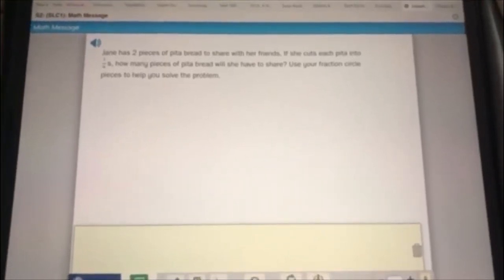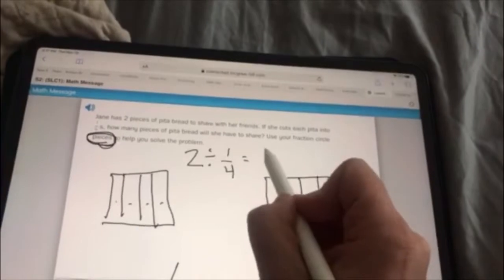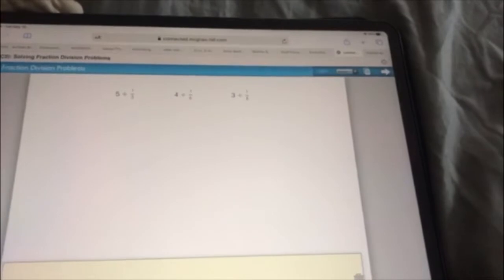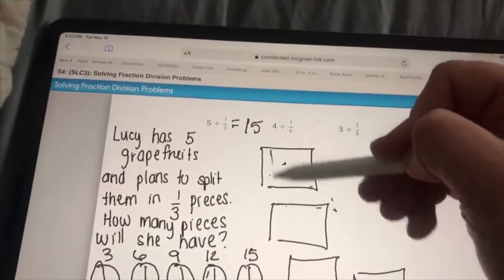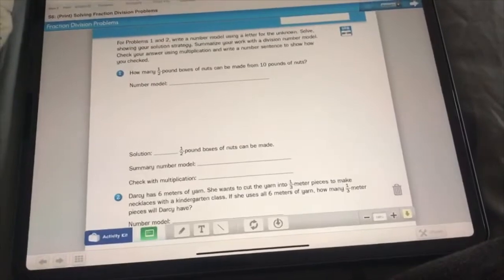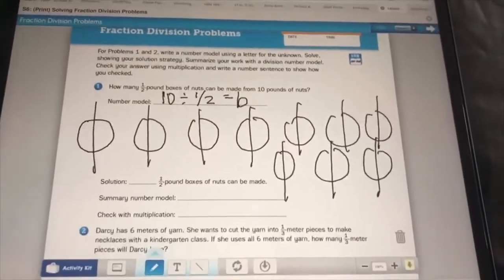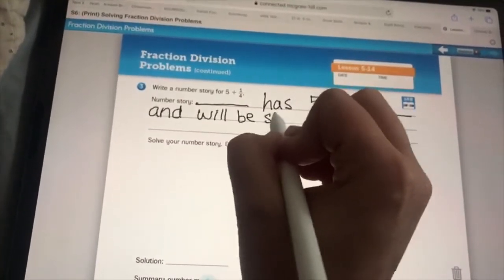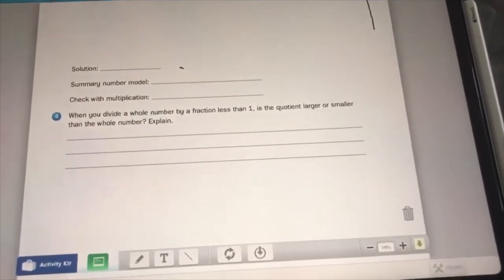5/20 Dividing whole numbers by fractions